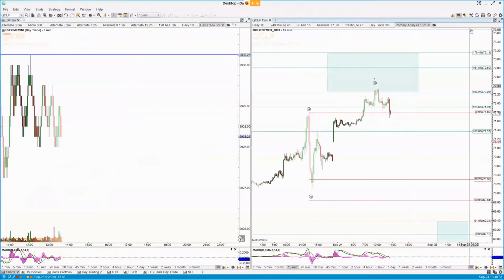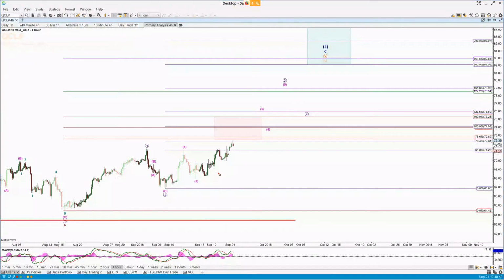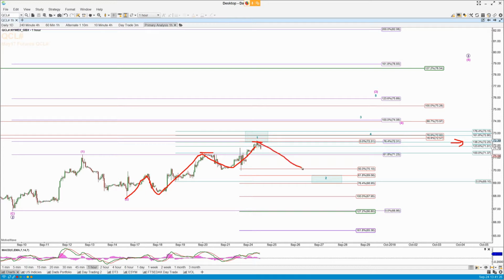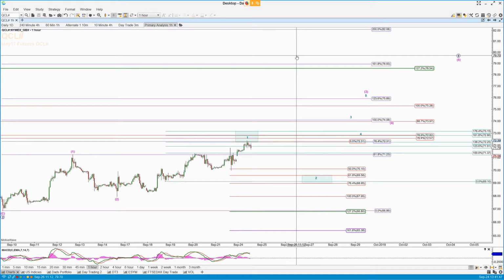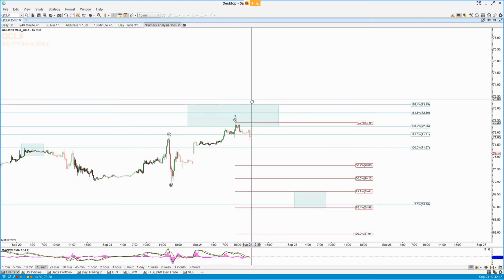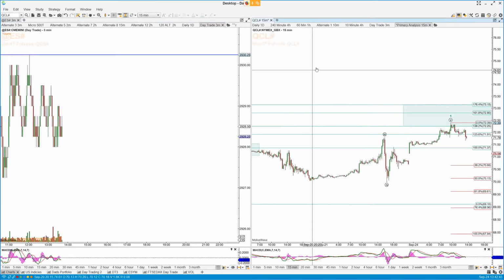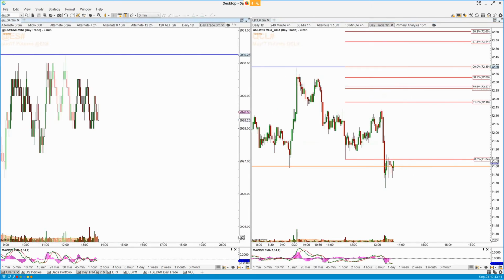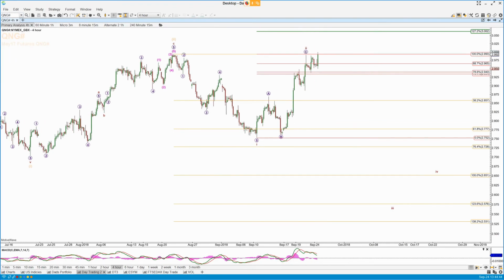Crude & Nat Gas (CL & NG) Setup, Elliott Wave, Fib - Pre Open Review Part 3 - 24th Sept 2118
Pre US Open Market Review Part 3: Crude Oil & Natural Gas (CL & NG) Setups and analysis for 24th Sept 2118. Elliott Wave counts, Fibonacci, and Hurst cycle reviews.